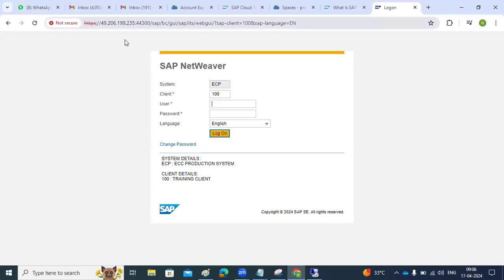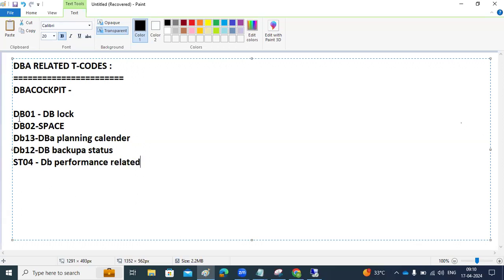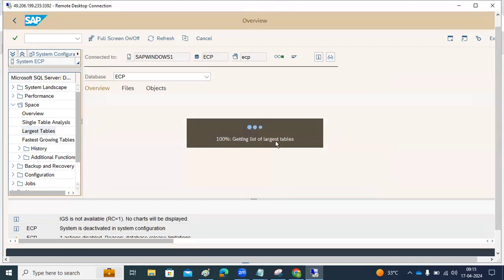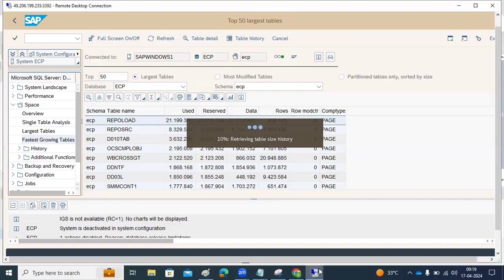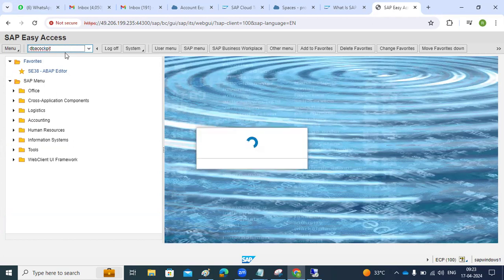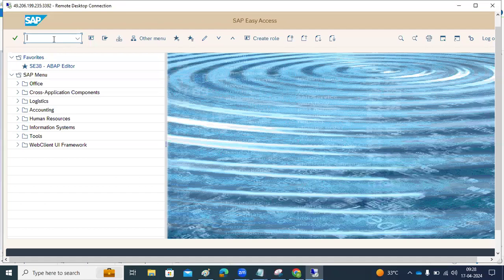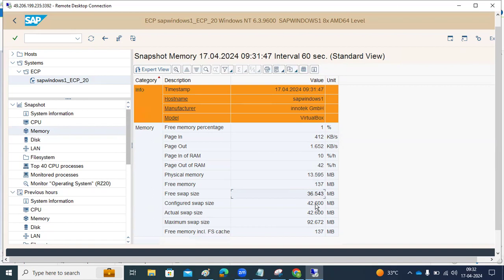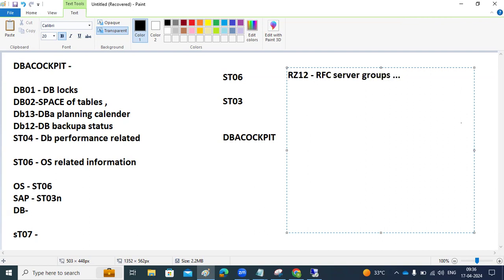DB RELATED T-CODES(DBACOCKPIT)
Use
The DBA Cockpit is a platform-independent tool that you can use to monitor and administer your database. It provides a graphical user interface (GUI) for all actions and covers many aspects of handling a database system landscape.

You access the DBA Cockpit by calling transaction DBACOCKPIT. Then, the initial screen DBA Cockpit: System Configuration Maintenance appears.